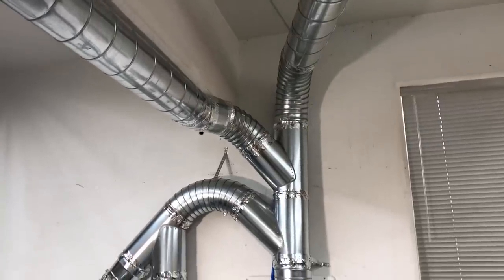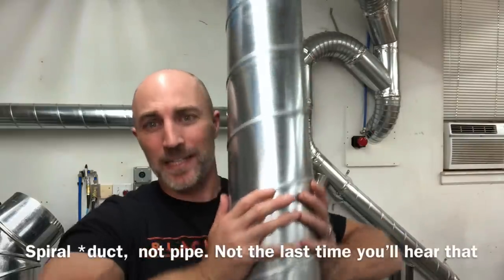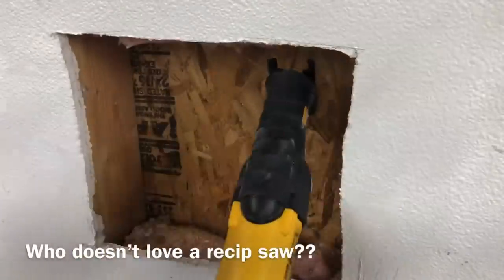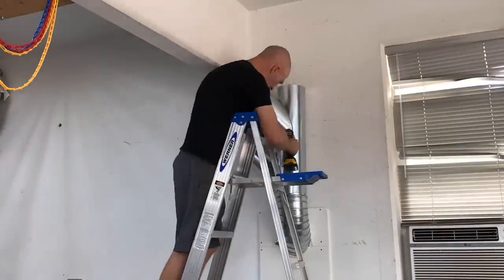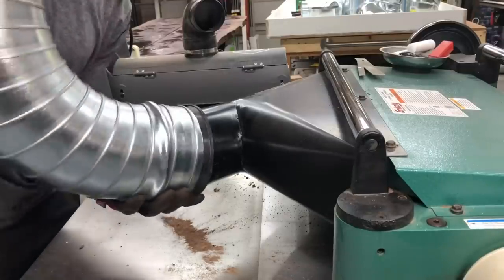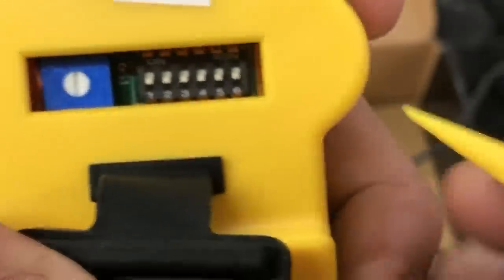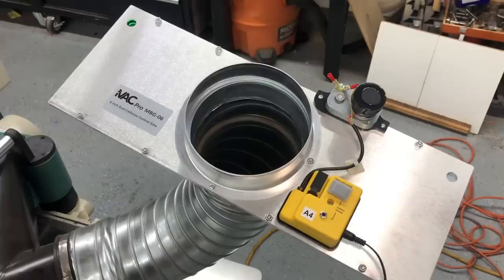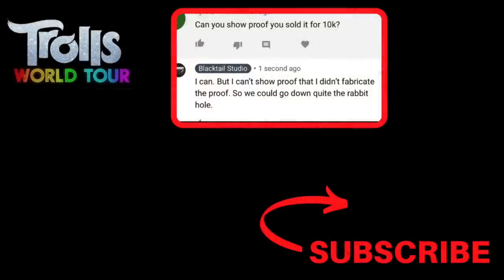Smart Dust Collection - How To Woodworking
Step by step guide to how I installed my spiral ducting AND automated the whole system with automatic blast gates from iVac. I also added a remote bin level sensor to top it off. Let me know if you have any question or comments on the process!

Smaller, more portable unit
Shop vac cyclone option: The Dust Deputy Deluxe Anti-Static Cyclone Separator 5 Gallon Kit
Laguna bandsaw
Blue stretch hose
Real duct tape (foilmastic)
Grizzly planer
Quick change hose attachment